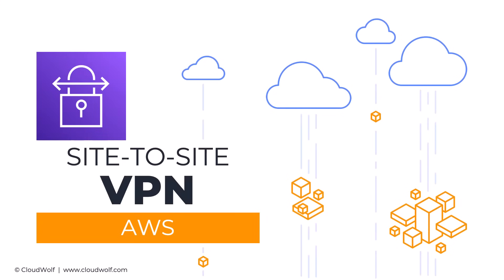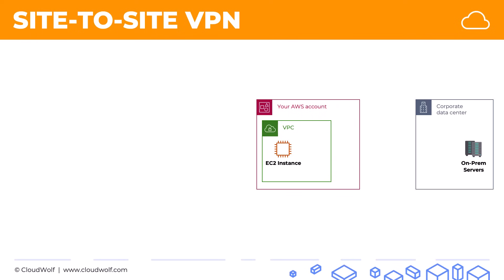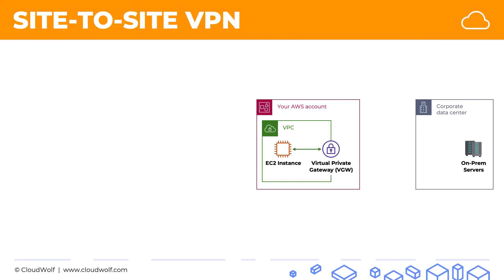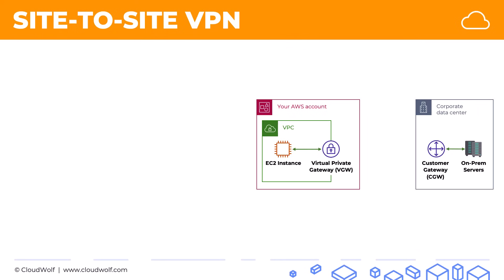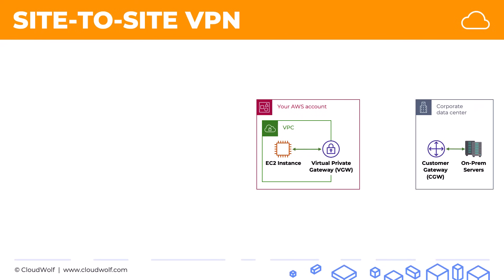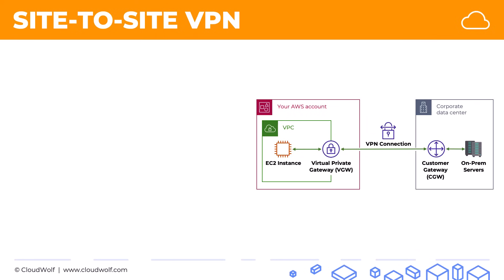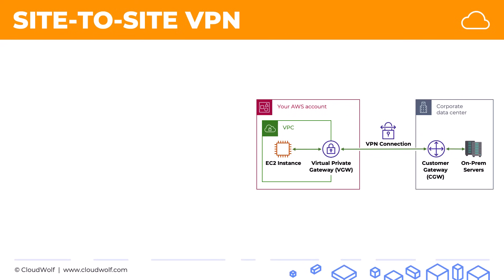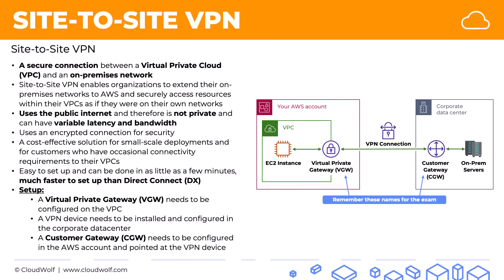Site-to-Site VPN | AWS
AWS Site-to-Site VPN is a fully-managed service that creates a secure connection between your data center or branch office and your AWS resources using IP Security (IPSec) tunnels.